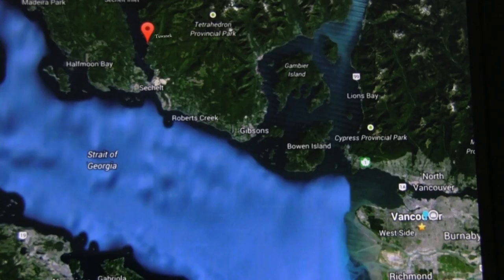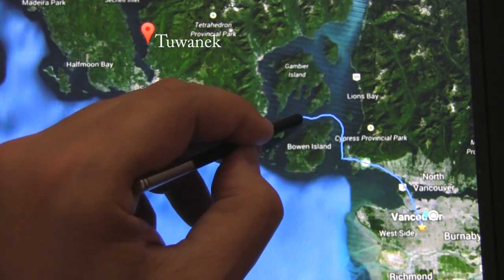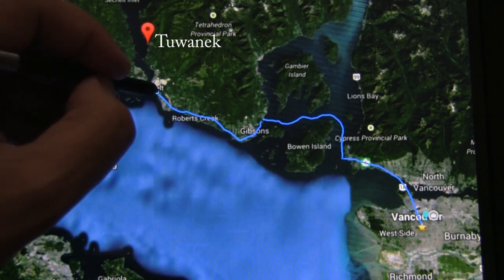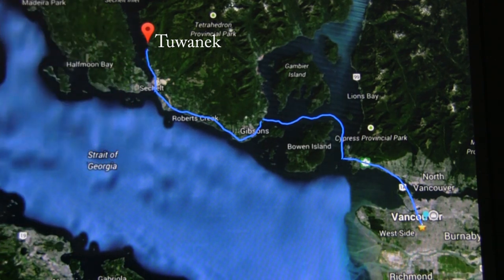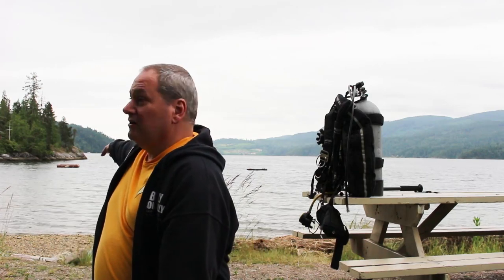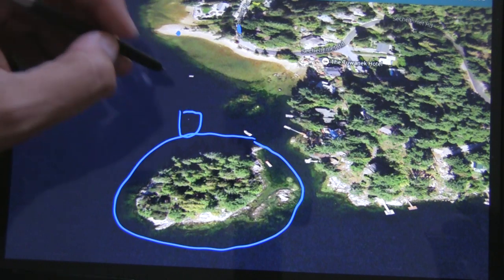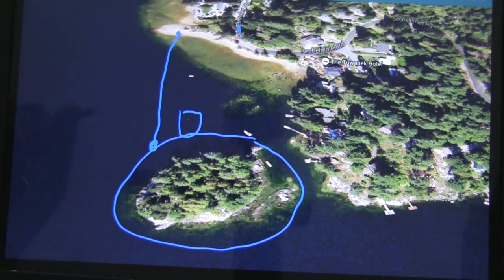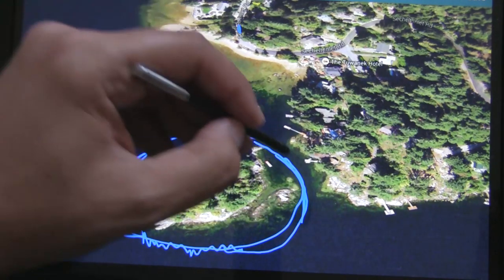Trip Review: Day Trip To Tuwanek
British Columbia has many nice dive sites. This review is on the dive site in Tuwanek, a small community in Sechelt.

The video has a dive briefing and a sample of all the sea life you can encounter.